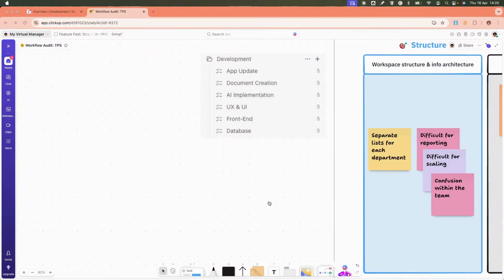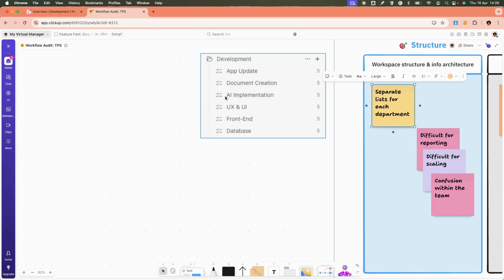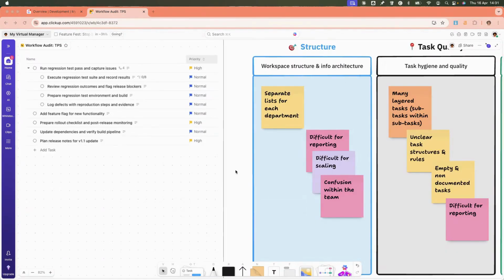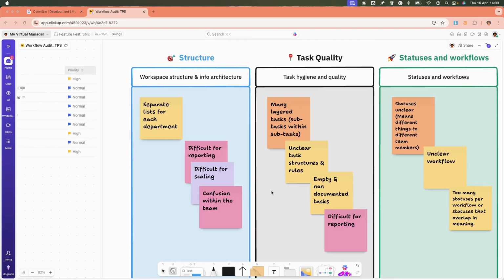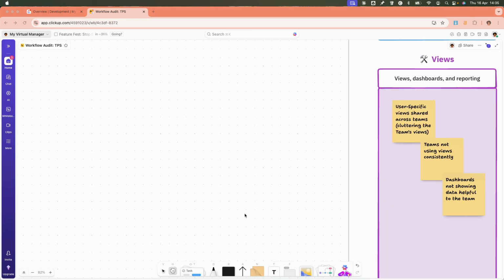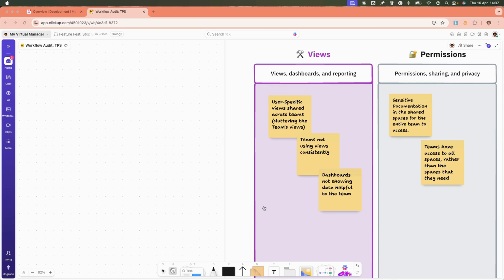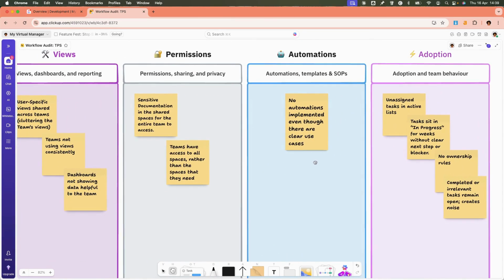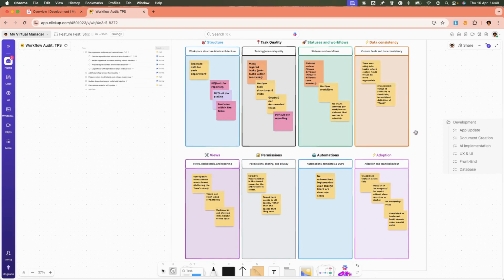Is Your ClickUp Workspace Slowing Your Team Down? Start with a Workspace Audit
If your ClickUp workspace feels messy, overcomplicated, or difficult to manage, this video will walk you through the thought process when completing an audit.

In this practical walkthrough, Laura Nelson shares a clear framework for reviewing your ClickUp setup so you can improve structure, workflows, reporting, automations, and team adoption — without simply rearranging existing chaos.

In this video, you’ll see a review of:
- Workspace structure and information architecture
- Task hierarchy and task hygiene
- Statuses and workflows that reduce confusion
- Custom fields and data consistency for better reporting
- Views and dashboards for role-based visibility
- Permissions, privacy, and access control
- Automations for smoother handovers
- Team behaviour, ownership, and adoption gaps

This is a useful starting point if you use ClickUp for project management, operations, service delivery, or team workflows and want a setup that is easier to manage and more reliable to report from.

About Laura Nelson
Laura Nelson helps businesses improve the way they run work in ClickUp, with a focus on clearer workflows, better visibility, and systems that teams can actually use day to day.

Need a workflow audit?
If you want a clearer, more scalable ClickUp setup, a workflow audit can help you identify what is creating friction, where work is getting stuck, and what to fix first. If you’d like support auditing your workspace, get in touch to discuss a ClickUp workflow audit.

Timestamps
00:00 Intro
00:51 Workspace structure
03:10 Task hierarchy
04:49 Statuses and workflows
05:50 Data consistency
06:52 Views and dashboards
08:01 Permissions and privacy
09:09 Automations
09:48 Adoption and ownership